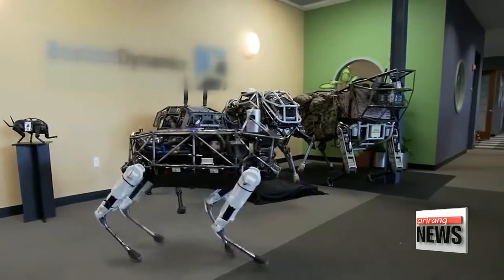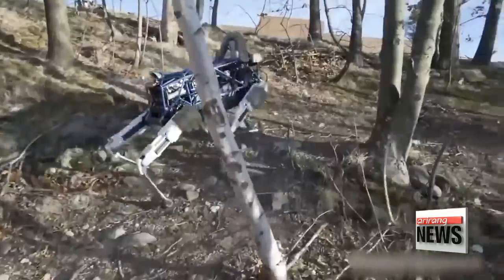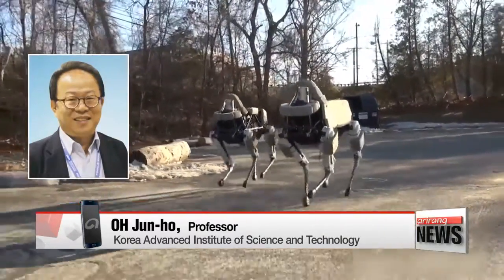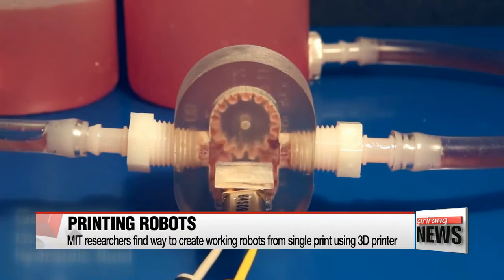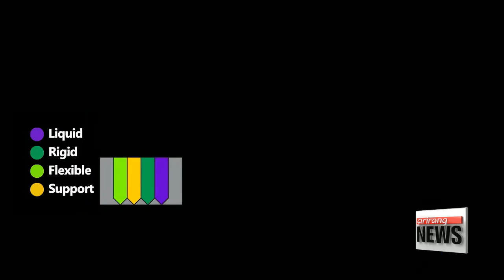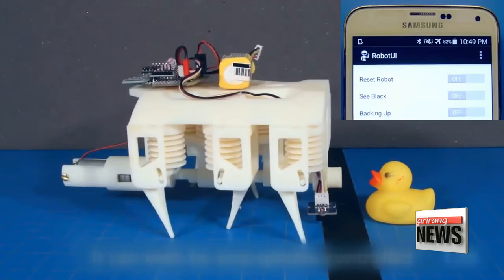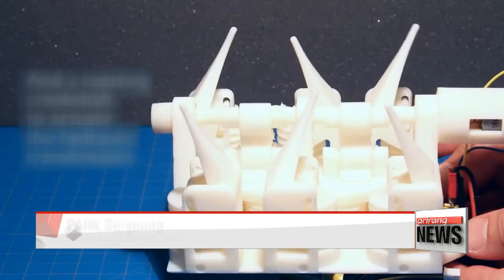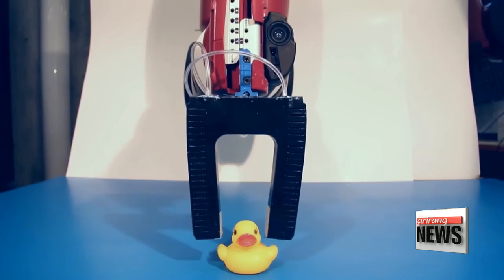MIT researchers find way to 3D print working robots from single print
3D 프린터로 고체와 액체 동시 출력...움직이는 로봇 뚝딱
We've seen a variety of solid objects created with the use of 3D printing technology.
Now, researchers in the U.S. have found a way to print both solid and liquid materials simultaneously.
Park Se-young has the details. This robotic dog is electrically powered and hydraulically actuated.
Once hooked up to a battery source, the motor pressurizes the oil inside the robot and creates movement.

"Actuators using oil pressure do the best job simulating human muscles, which are fast and strong."

Robots like this are difficult to make, but researchers at MIT have developed a breakthrough technique enabling the printing of a working robot on one 3D printer from a single print.
This six-legged robot powered by hydraulic pumps was printed in 22 hours.
The different heads enable printing of eight materials at once including liquid-filled tubes used to actuate robot joints.
According to the researchers, all you have to do is stick in a battery and motor,… and the robot can practically walk right out of the printer.
'Printable Hydraulics' is considered the next step towards rapid fabrication of functional machines, and it could have major implications on how people design and produce robots in the future.